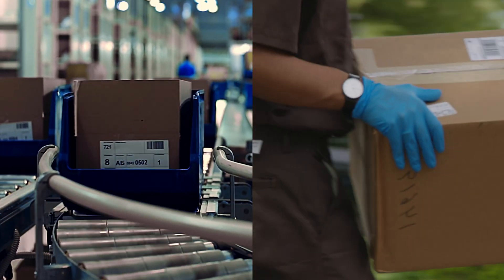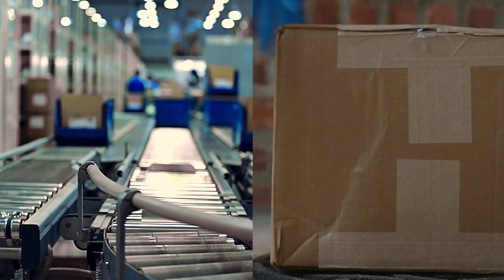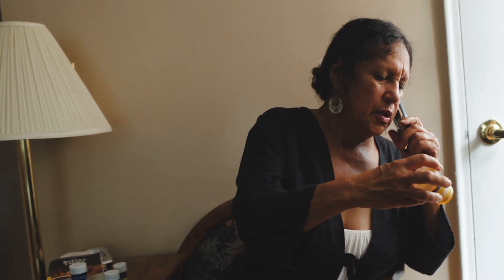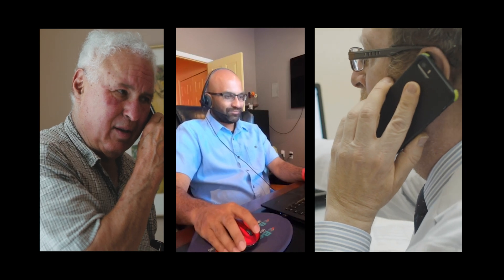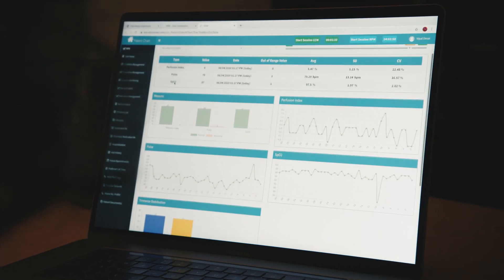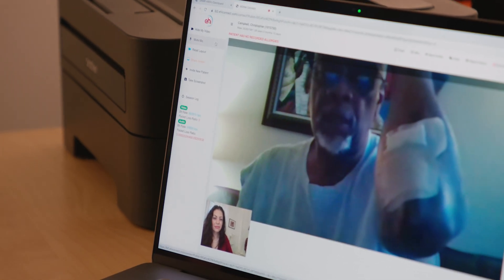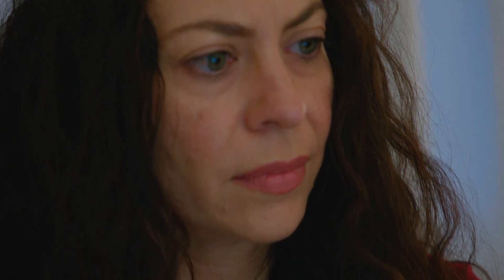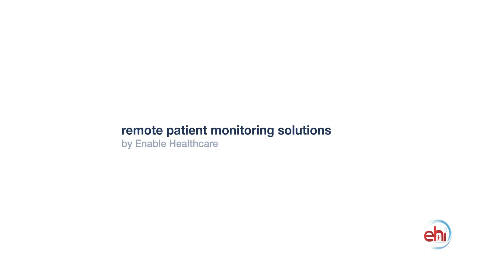Offering Virtual Patient Care during COVID-19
From coordinating and delivering medical devices to patients, our nurses coordinating care between Doctors and patients and an application that allows providers to easily track and utilize data, Enable Healthcare offers an end-to-end solution in providing Remote Patient Monitoring.

The Remote Patient Monitoring program, introduced by CMS in 2018, allows providers to remotely monitor patients’ physiologic parameters in real-time from data obtained by patients at home. Through this program, a healthcare provider issues a “connected” blood pressure cuff, glucometer, pulse oximeter, or scale to a patient. When the patient obtains data, the data is transmitted automatically to an online dashboard, where the provider can identify abnormalities early and intervene before a critical value – resulting in an ER visit or hospitalization – is reached. This program, through preliminary studies, has been shown to reduce hospitalizations and have a significant impact on the care of multiple chronic conditions.

We're Enable Healthcare. Transformative healthcare technology at the fingertips of physicians, clinical staff and healthcare professionals. From AI based applications, to telehealth solutions and machine learning software we have the answers the healthcare industry seeks. We fight for our Doctors so they can fight for their patients.